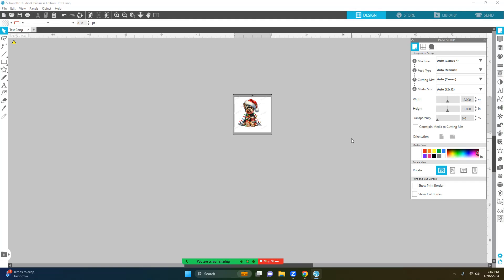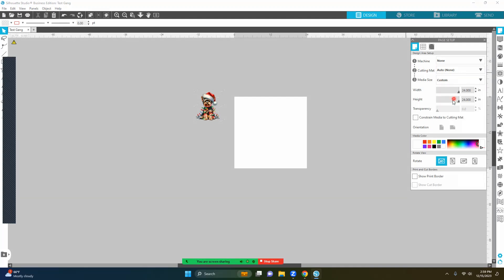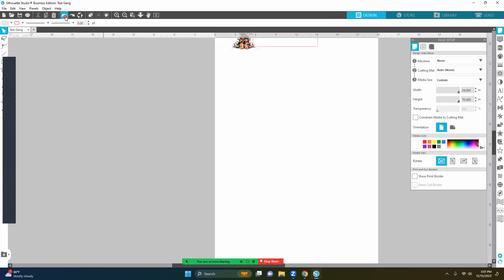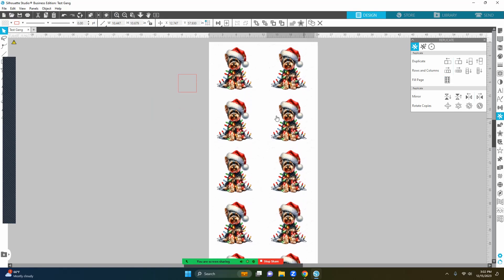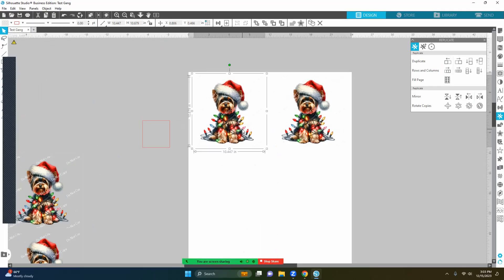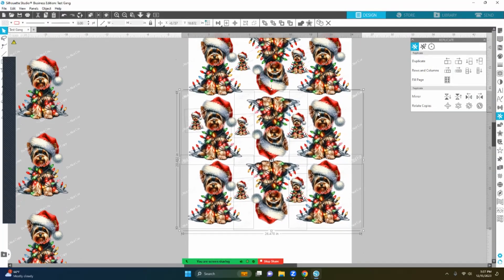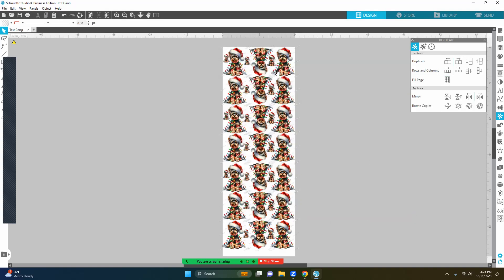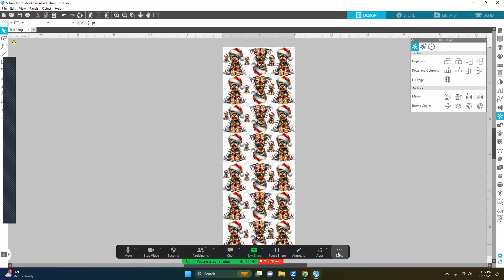How to Save a Gang Sheet to PNG With Silhouette Business Edition For Custom Printing for CDS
🖨️✨ **Crafting Excellence: Creating and Saving a DTF Gang Sheet with Silhouette Business Edition for Your Custom Order at Creative Design & Supply!** ✨🎨

Unlock the full potential of your custom designs with our user-friendly guide on making and saving a DTF gang sheet to PNG using Silhouette Business Edition. Follow these steps:

**1. Open Silhouette Business Edition:** Access the platform to begin your design journey.

**2. Craft Your Artwork: Bring your custom vision to life within the workspace.

**3. Arrange for Efficiency:** Optimize your workspace by arranging designs for a DTF gang sheet.

**4. Save as PNG:** Ensure top-notch printing quality by saving your creation as a PNG file.

✉️🌟 **Email Instructions:**
- Subject: Custom DTF Gang Sheet Order
- Attach your PNG file
- Include order details and preferences

**Order Process:**
1. 📧 **Quote via Invoice:** You will receive an e-mail quote via invoice.
2. 💵 **Payment:** Once the invoice is paid, printing will commence.
3. ⏳ **Processing Time:** Custom orders take up to 7 business days.
4. 🚀 **Rush Orders:** Available for an additional $25.00; notify us immediately for rush requirements.
5. ⌛ **Ready to Ship:** Rush orders will be ready within two days of a paid invoice.
6. 🔄 **Order Queue:** Orders are printed in the order payment is received.

Craft with confidence, precision, and the expertise of Creative Design & Supply. Your vision is our priority! 🌈🌟